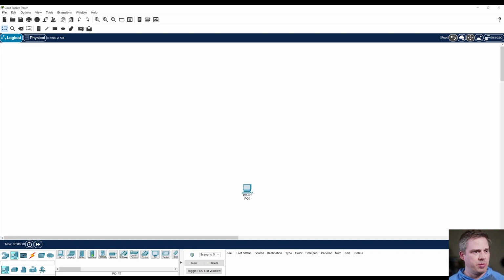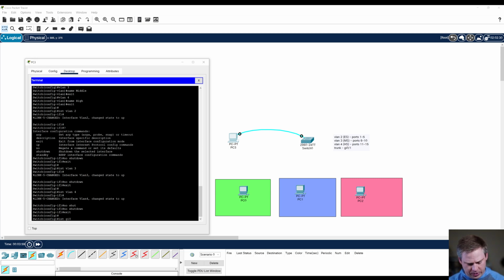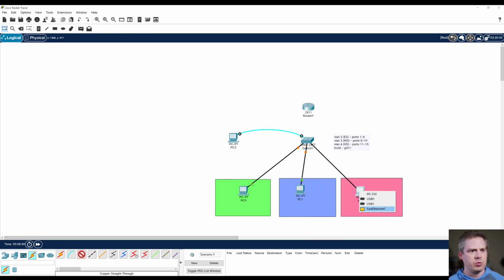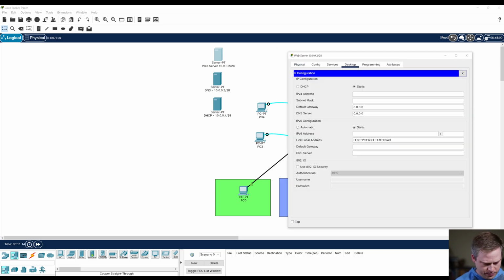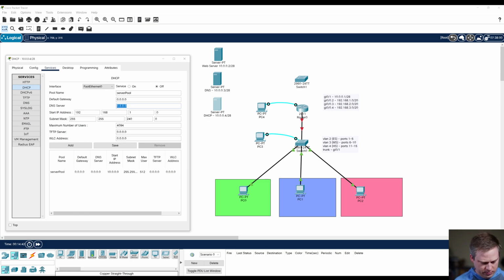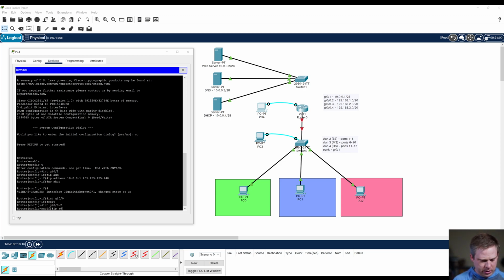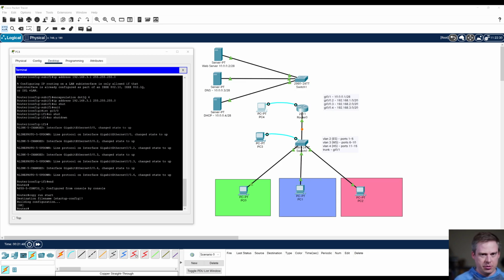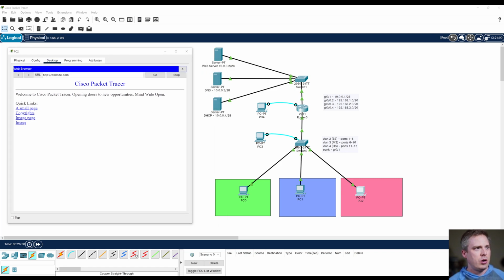Routers - dot1Q encapsulation, VLANs, and ip helper-address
To correctly have the three equally sized /20 subnets, they would need to be: 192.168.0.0/20, 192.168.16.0/20, 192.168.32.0/20
Each would allow 4,096 IP addresses
/24 = 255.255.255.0 (aka class C subnet)
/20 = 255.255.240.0